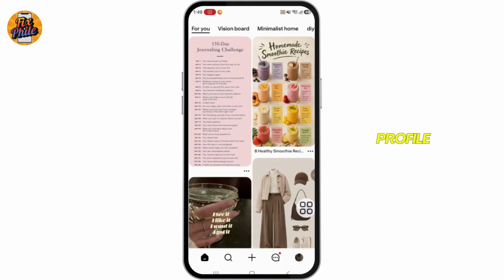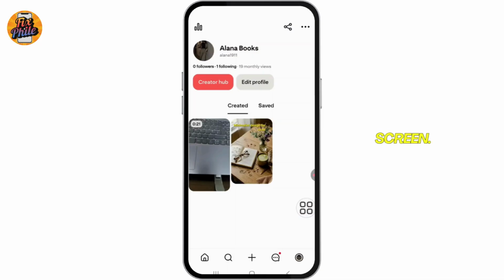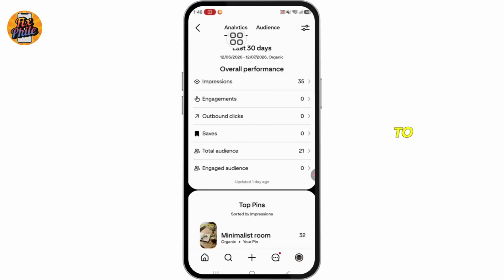How To See Pinterest Audience Insights Tool (2026) | View Pinterest Audience Analytics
Learn how to find Pinterest Audience Insights to view audience demographics, interests, engagement trends, device usage, and content performance on desktop and mobile.

Timestamps: 00:05 – Open Pinterest and Sign In to Your Business Account 00:16 – Tap Your Profile and Open Business Hub or Analytics 00:30 – Select Audience Insights 00:46 – View Interests, Age, Gender, Device, and Engagement Data 00:58 – Use the Insights to Improve Your Pins, Boards, and Posting Strategy 01:05 – Done

Pinterest’s Audience Insights tool is available through Pinterest Analytics for Business accounts and helps creators and brands understand who is engaging with their content, what topics their audience is interested in, which devices they use, and how their Pins perform over time. Follow this step-by-step guide to switch to or open a Pinterest Business account, access Analytics  Audience Insights, and use the data to improve your Pin design, board topics, posting schedule, keywords, and overall Pinterest growth strategy. The available metrics may vary depending on your account activity, region, and whether your account has enough audience data to generate insights.